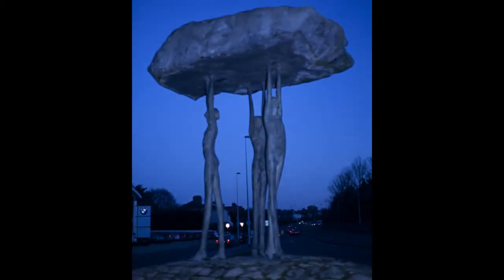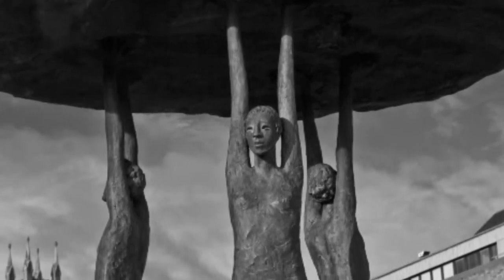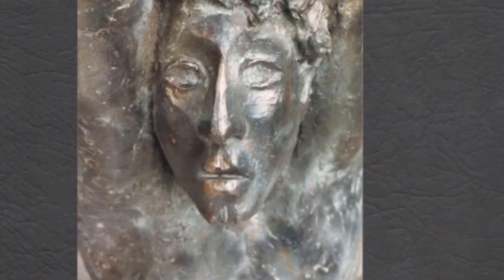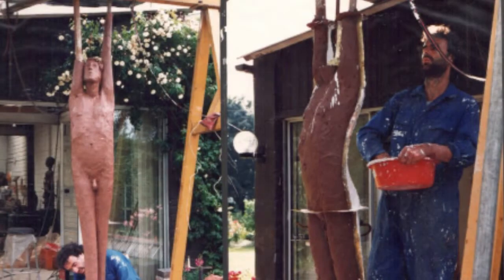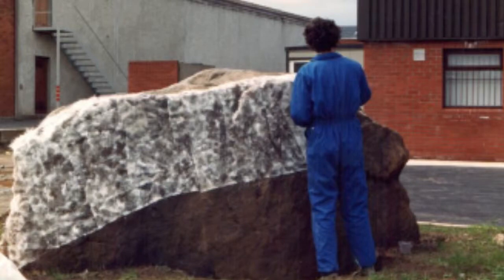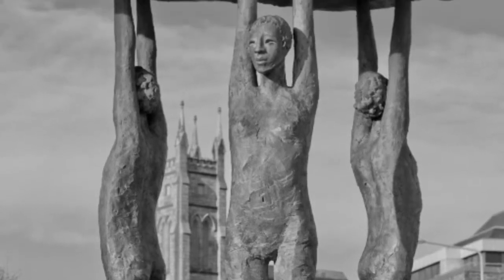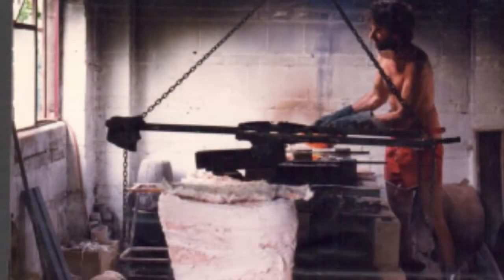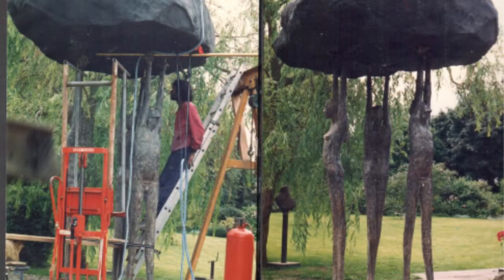Rowan Gillespie's The Blackrock Dolmen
Dublin based Sculptor, Rowan Gillespie shares his memories of  how he made the Blackrock Dolmen. The Dolmen stands today in Blackrock, Co Dublin, Ireland. This short video features the Irish tune by Maire Breatnach entitled The Voyage of Bran